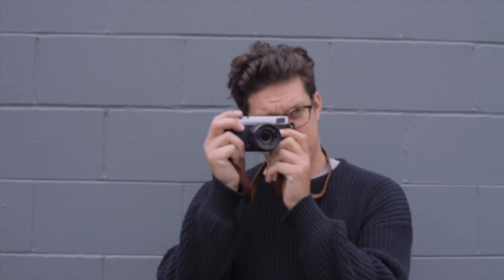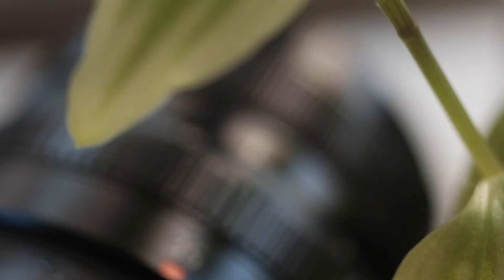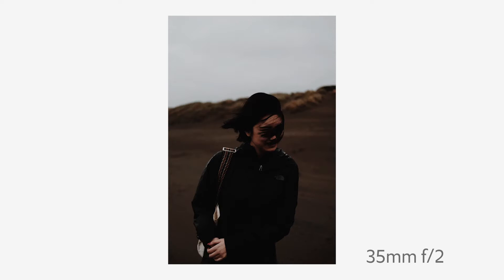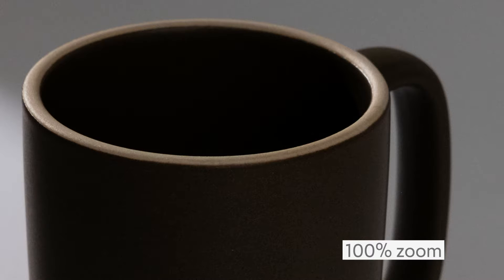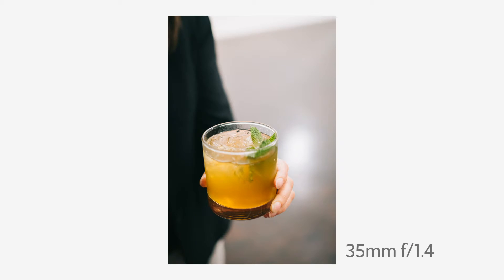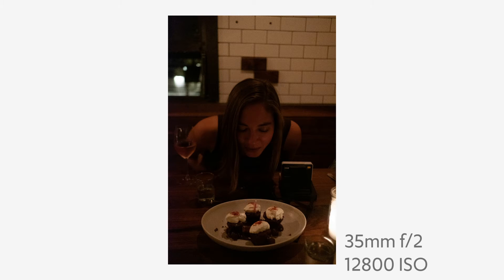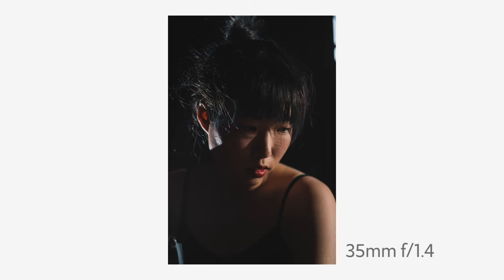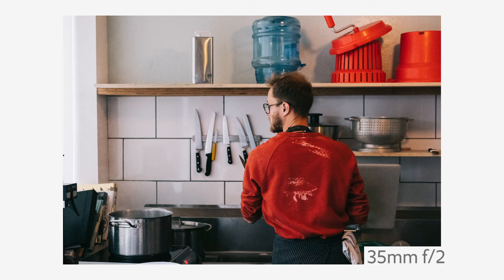Fuji 35mm vs 35mm: which is best?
I know it's been talked about a million times, but I wanted to give my two cents on the 35mm f/2 vs 35mm f/1.4 debate. Is there a clear winner? Is the 35mm f/1.4 the king?

Shot on my Fuji Xpro2 and Nikkor 24mm f/2.8 lens.

Design and logo:
Eiselle Ty
@eisellecruzty on Twitter